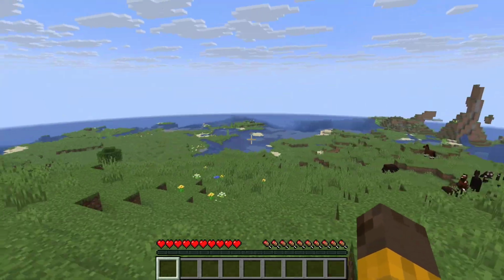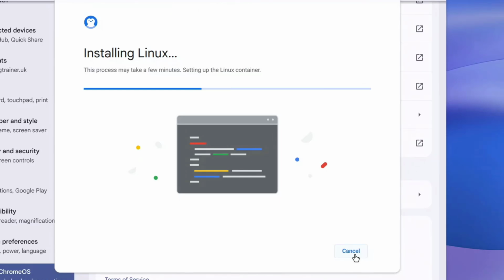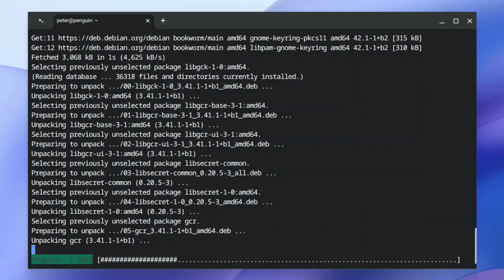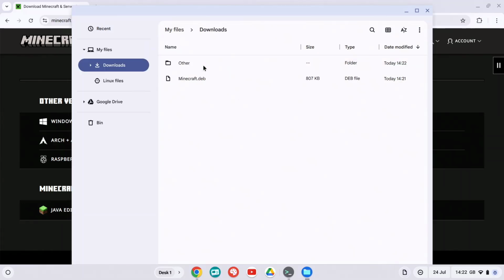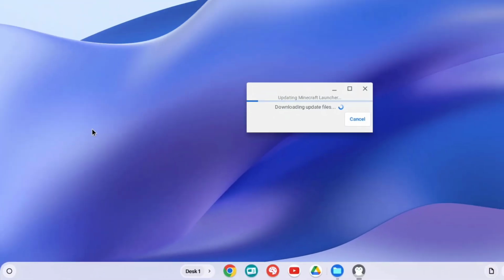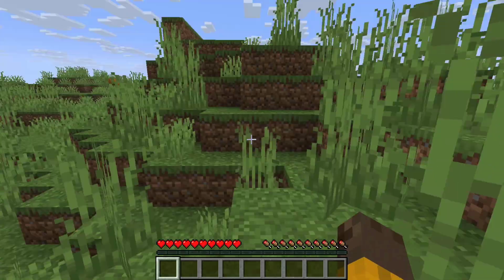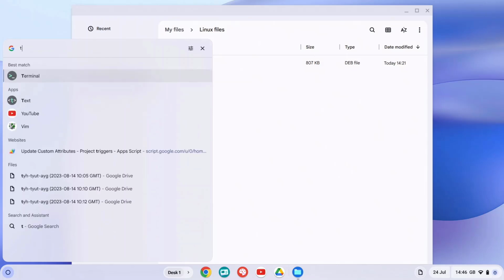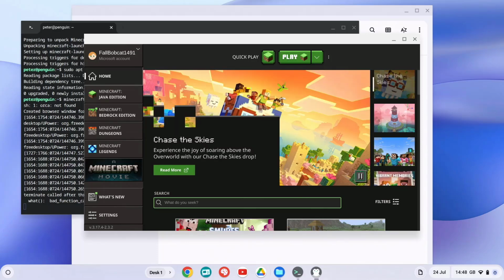How to Play Minecraft on your Chromebook (2025 Guide)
Want to play Minecraft on your Chromebook? 🤔 This 2025 guide makes it super easy to install the full Minecraft game! Learn how to set up Linux, download the official launcher, and optimize your Chromebook for smooth gameplay. Stop dreaming and start building! 🎮⛏️

This tutorial covers every step to get Minecraft Java running natively on your Chromebook. Perfect for beginners, this Chromebook gaming guide shows you how to unlock the true potential of your device.

Chapters:
0:00 Intro & What You'll Learn
0:19 Step 1: Enable Linux on Your Chromebook
1:05 Step 2: Update Your Linux System
1:44 Step 3: Prepare Linux Environment with Dependencies
2:19 Step 4: Download Minecraft Launcher
2:40 Step 5: Install Minecraft Launcher (Graphical or Terminal)
3:10 Step 6: Optimize Performance (Crostini GPU Support)
3:30 Launch Minecraft on your Chromebook
4:17Time to Play!
5:00 Troubleshooting Minecraft on a Chromebook
6:30 Outro & Call to Action